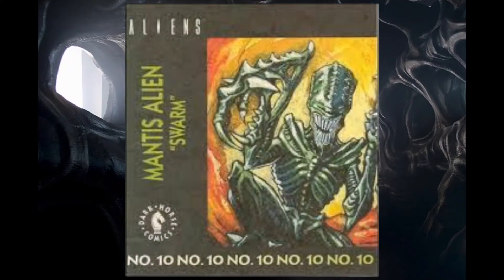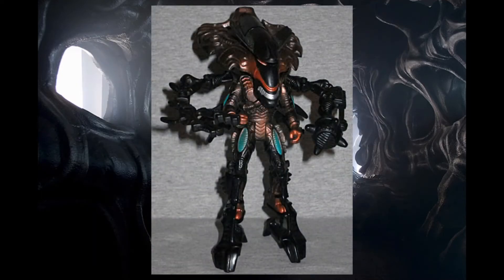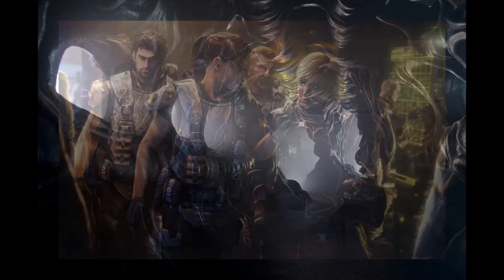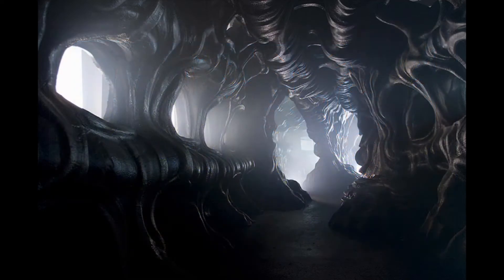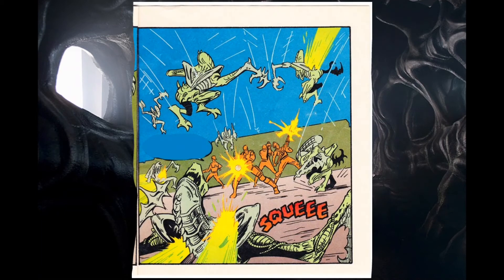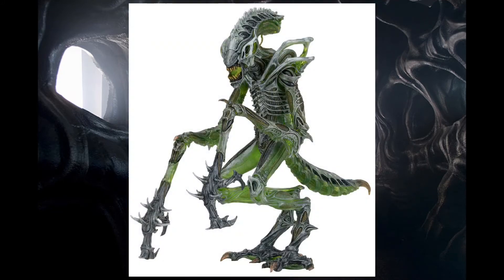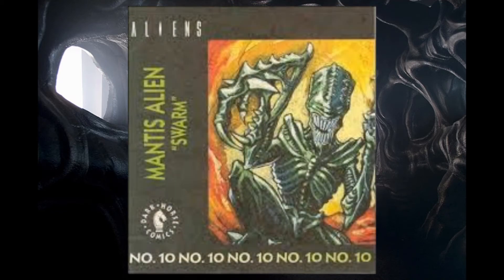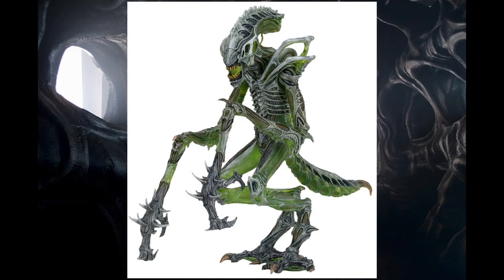Alien universe : the mantis Xenomorph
Aliens universe: the mantis Xenomorph
Aliens universe mantis xenomorph
born or created on the colony world of terraform 3 the mantis aliens are a new and dangerous breed of xenomorph .
fast agile and able to leap great hights in a single bound these beats will prove to be a challenge to any colonial marine will they handle it ?